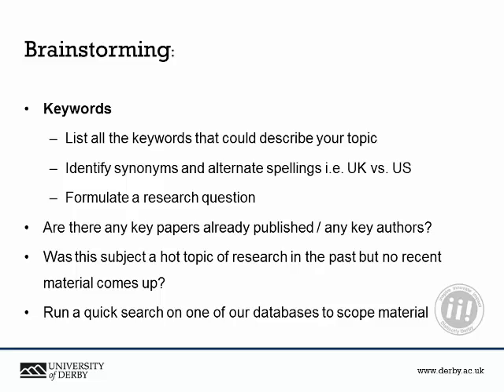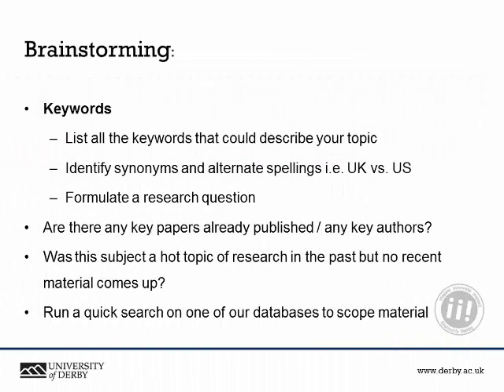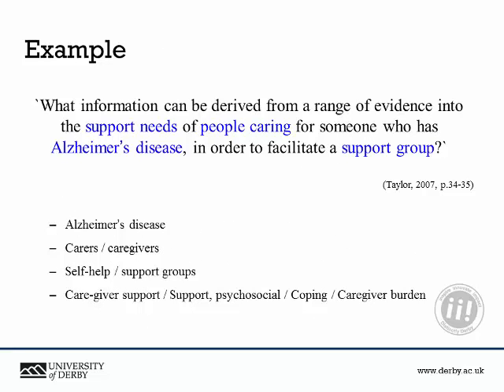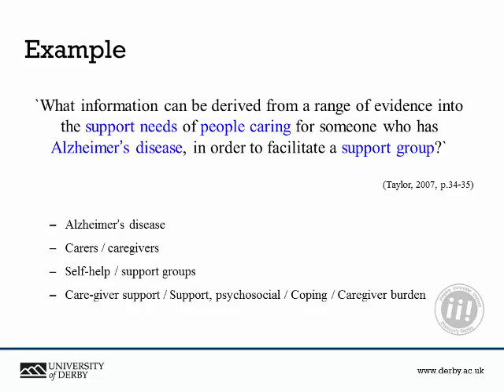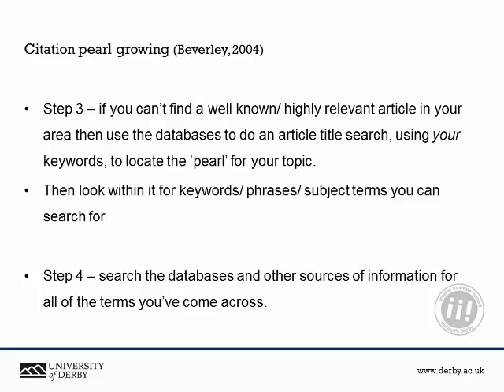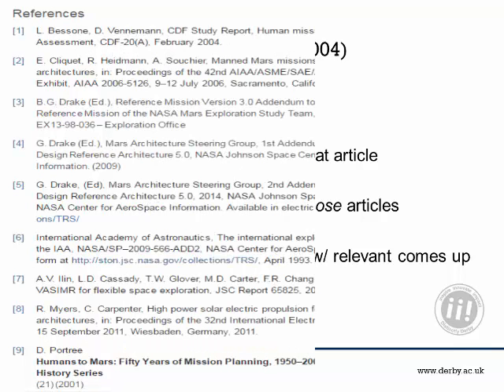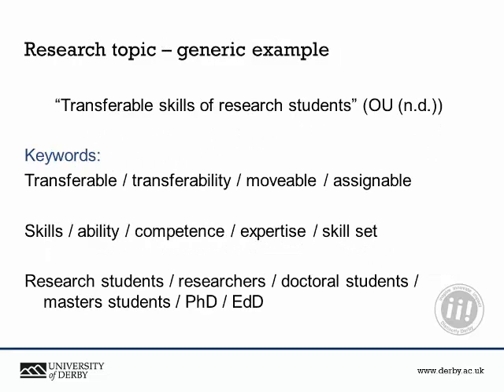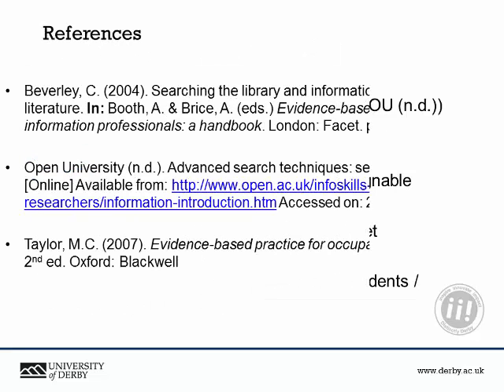University of Derby: Selecting Keywords for Effective Searching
Brainstorming, Pearl Citation Growing, and Snowball Method - learn how to come up with the best keywords to get the right results.